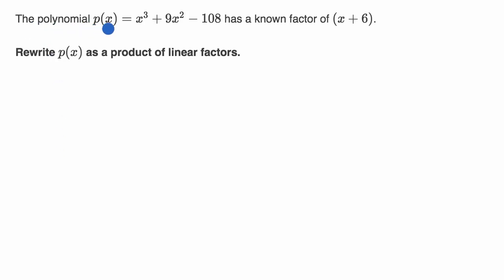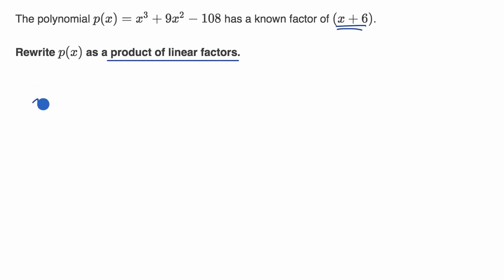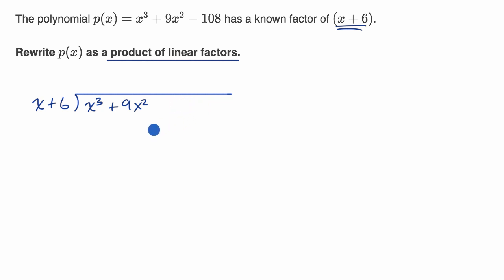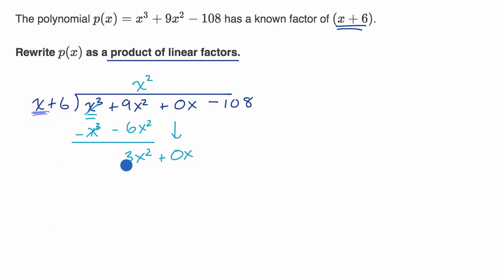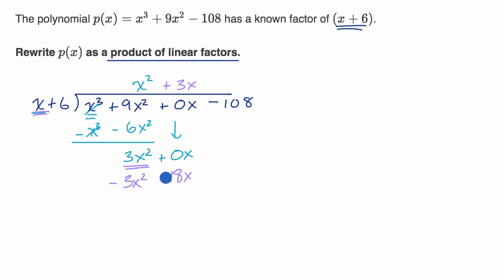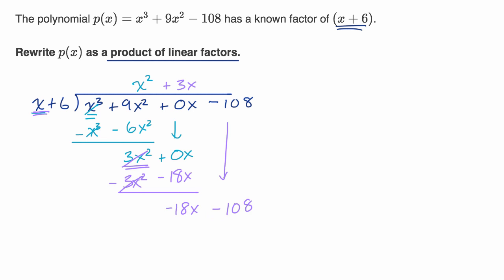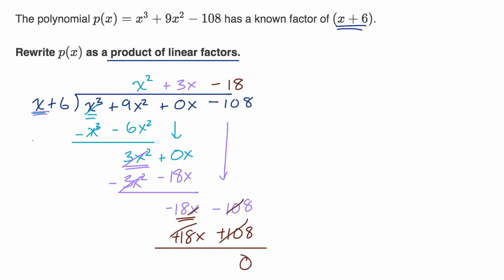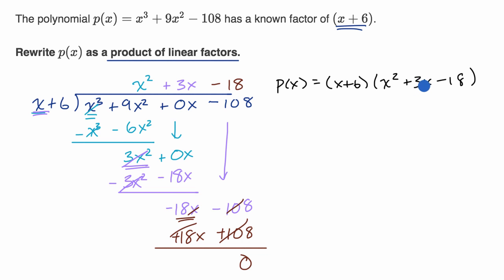Factoring using polynomial division: missing term | Algebra 2 | Khan Academy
If we know one linear factor of a higher degree polynomial, we can use polynomial division to find other factors of the polynomial. For example, we can use the fact that (x+6) is a factor of (x³+9x²-108) in order to completely factor the polynomial. We just need to be careful because the polynomial has no x-term.